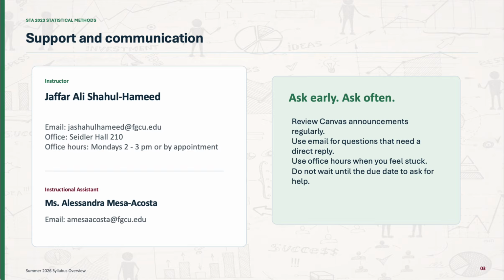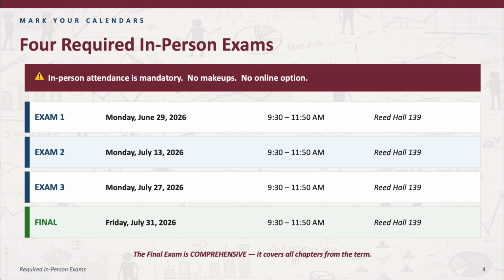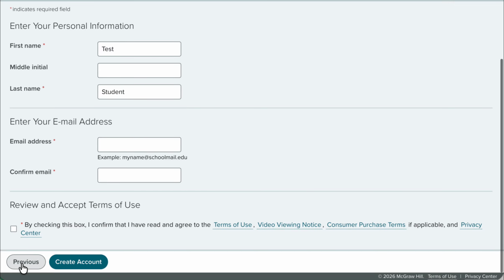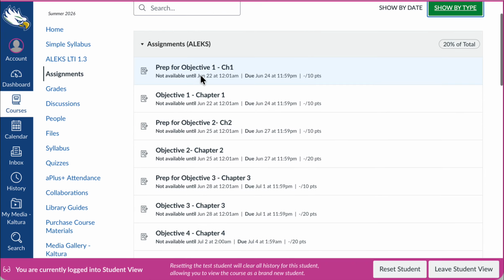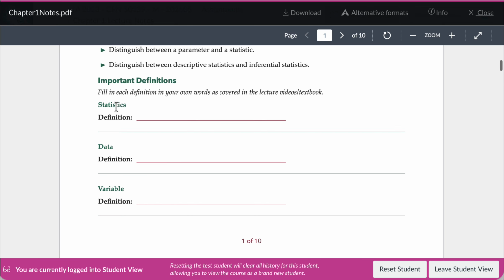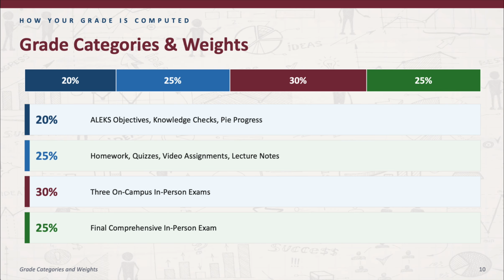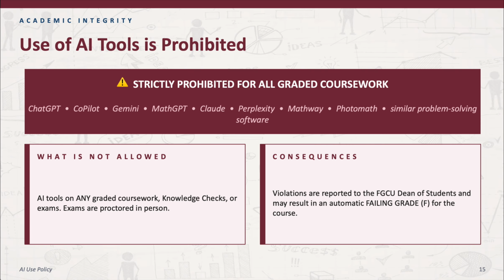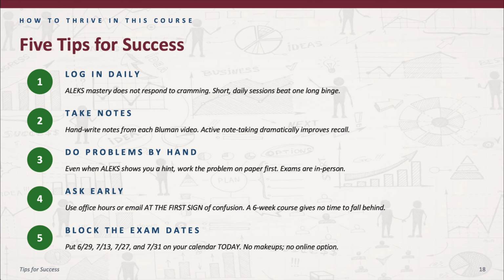Statistical Methods - Syllabus and Introduction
In this video, you will find information about the syllabus, ALEKS, Canvas, and how to navigate the course. You will also find information about accessing exams, homeworks, quizzes, etc.